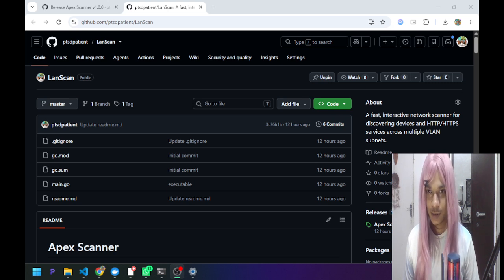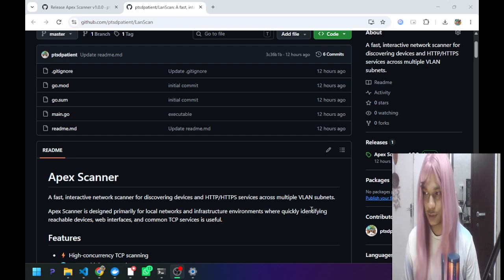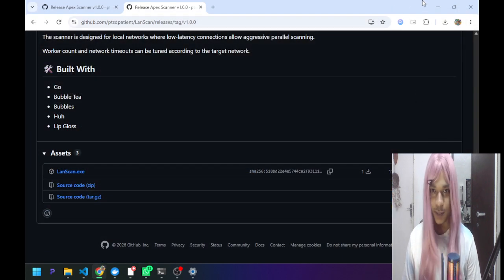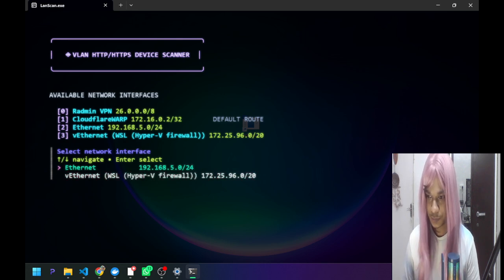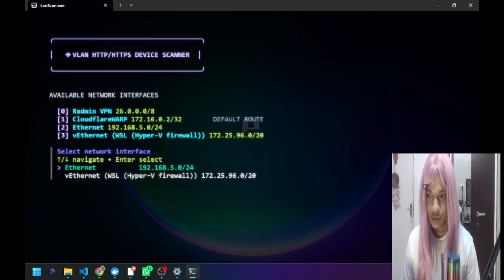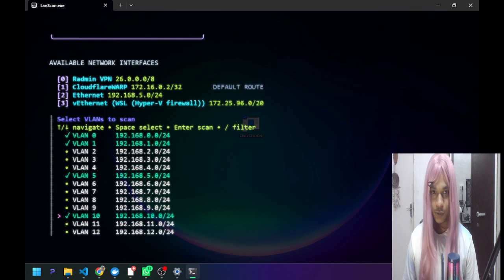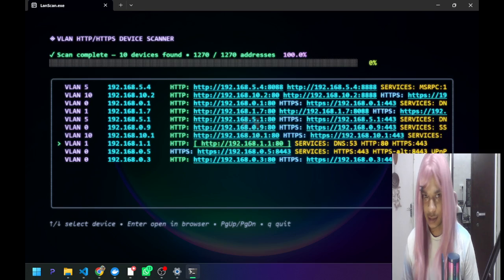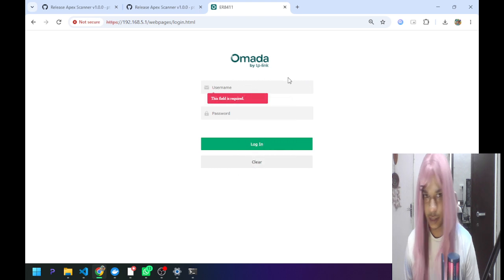I made an enterprise network device IP scanner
In this tutorial/ video I am going to show you how to use LanScan app, an enterprise network device ip scanner.